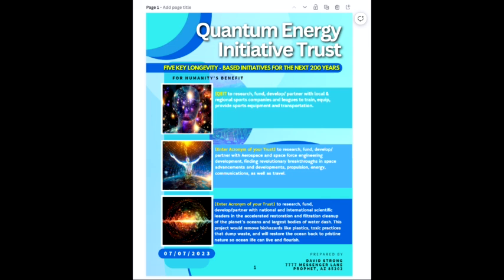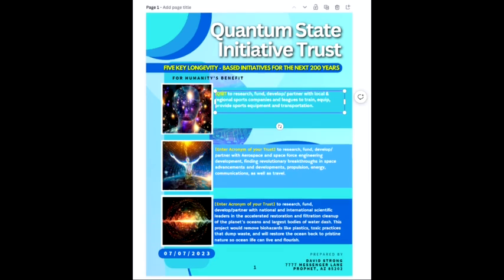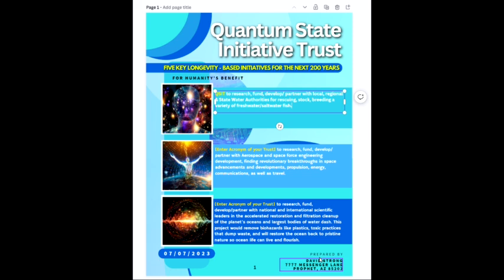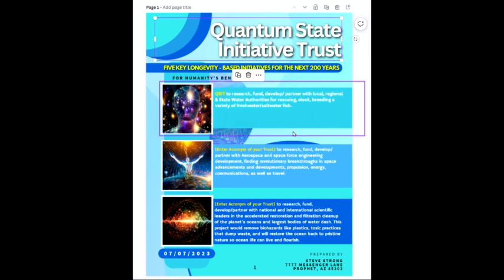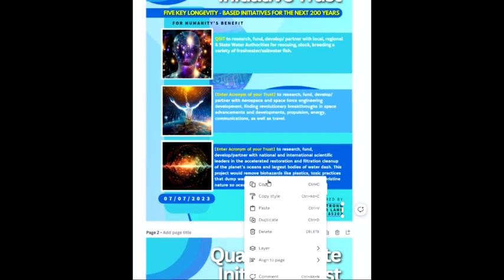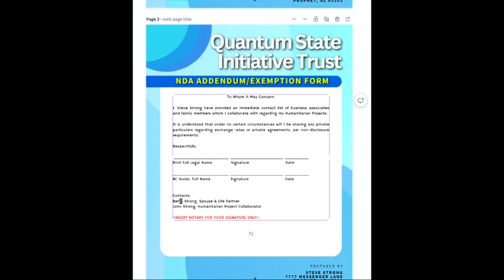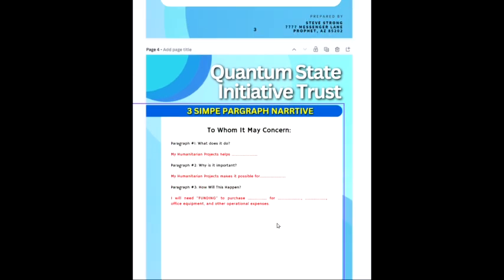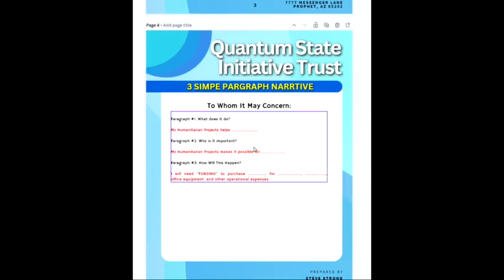NEW DAVE XRP LION - JUN 19 2023: New Humanitarian Trust Video MUST WATCH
Feel free to reach out to me on these email for proper explanation on anything you would like to know and more about the Humanitarian Project/Template, ZIM Bonds, XRP, XLM, RV Conference & Most importantly how to go about getting your QFS account.